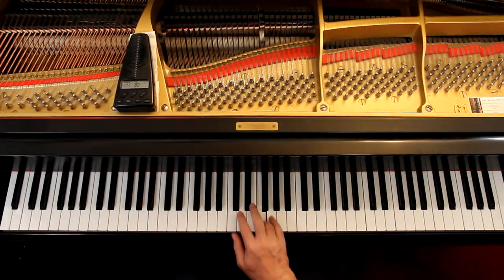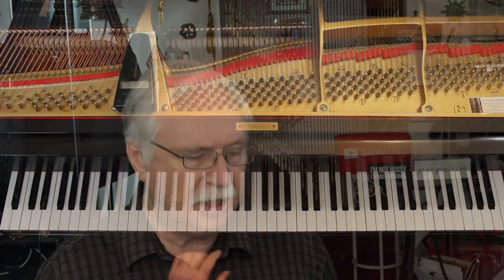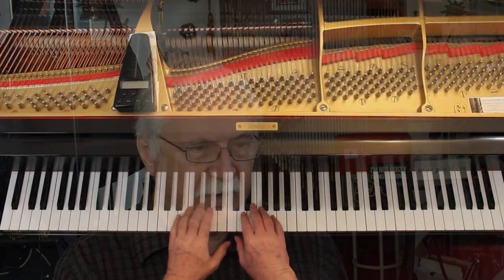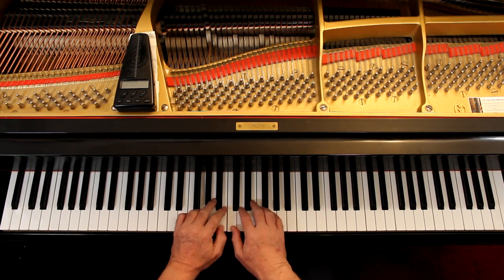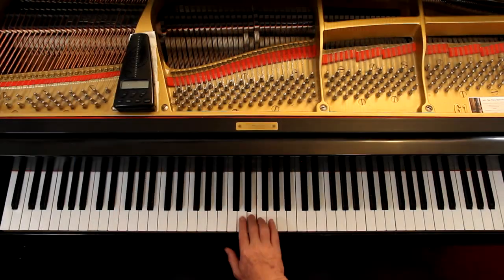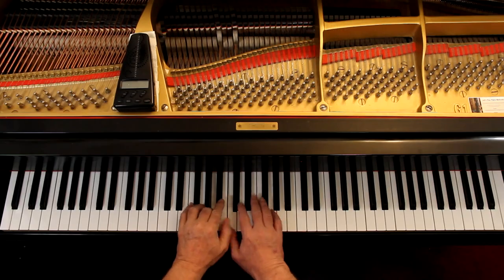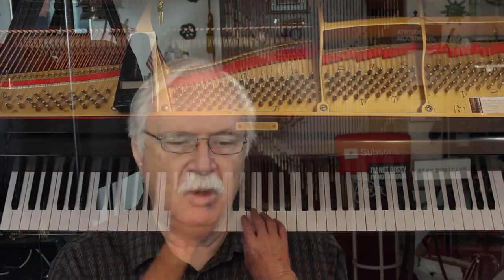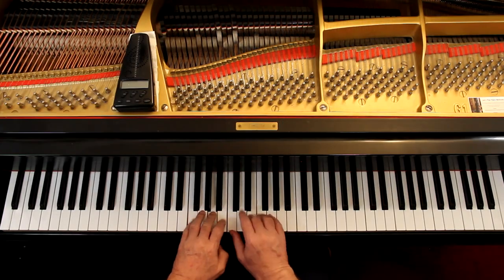Ragtime & Blues Book 1, Page 6, Marching Band Rag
An in-depth piano lesson on how to play Marching Band Rag in Ragtime & Blues Book 1, Page 6.
by Hamm

Things to Remember - 0:00
Play with Me - 12:28

Metronome = 60